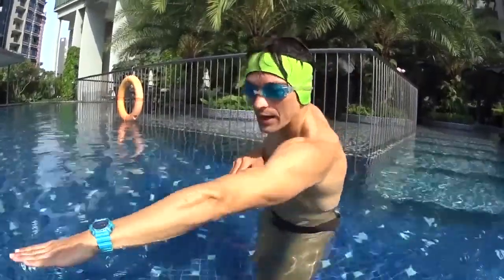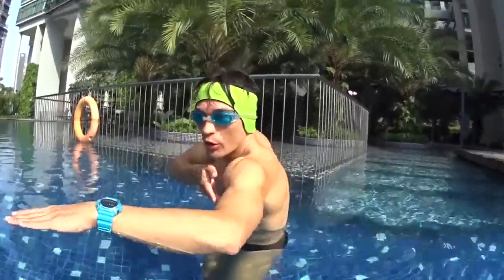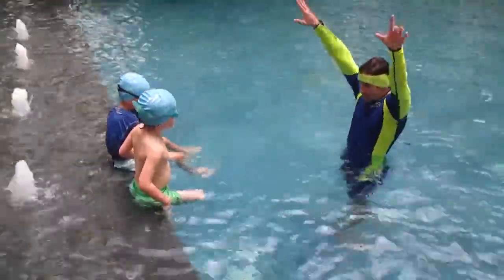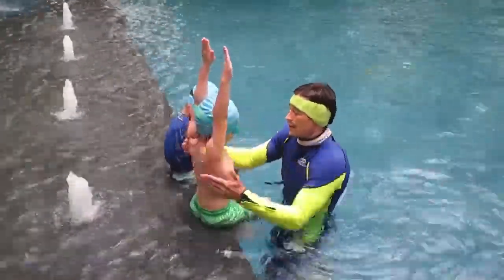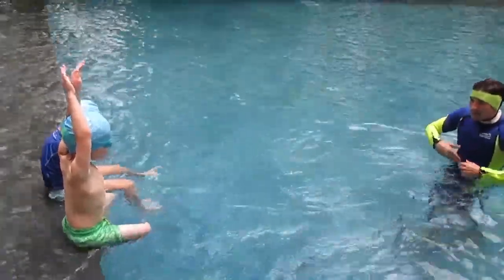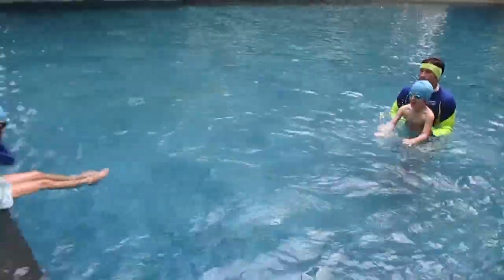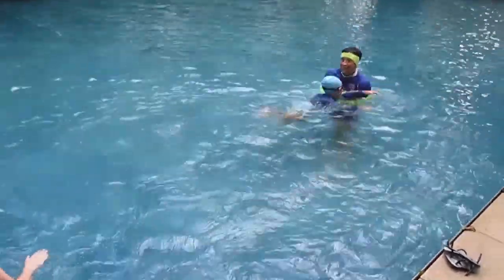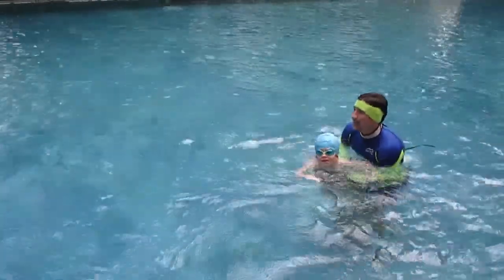L2 STEP1 S6 2 S